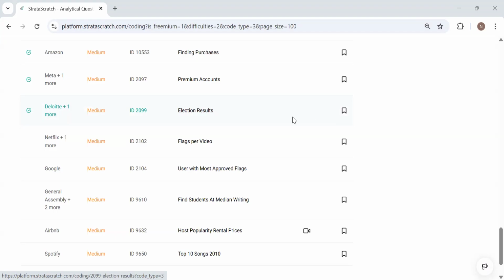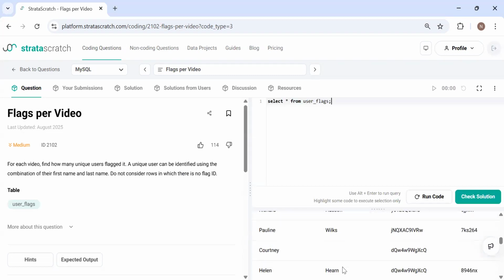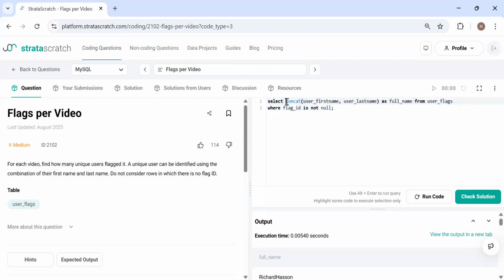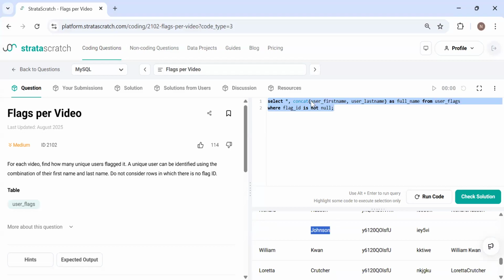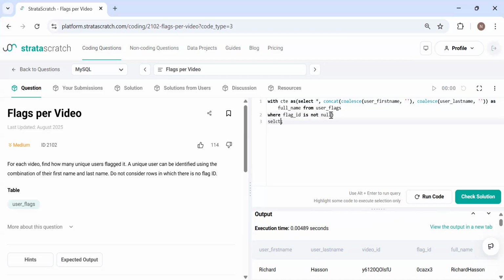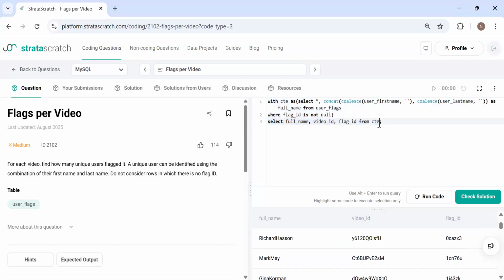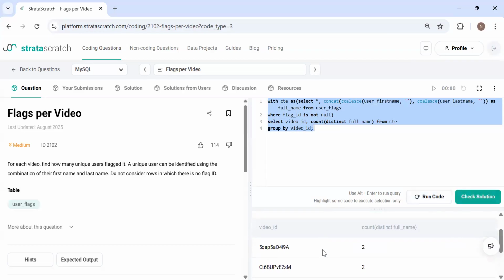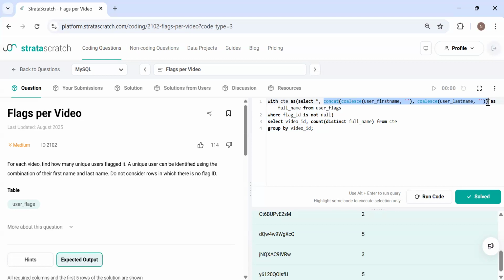Day 55/100: Flags per Video Using SQL